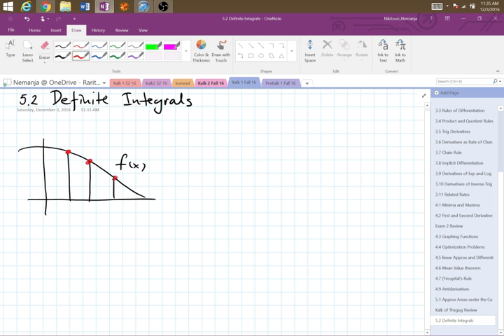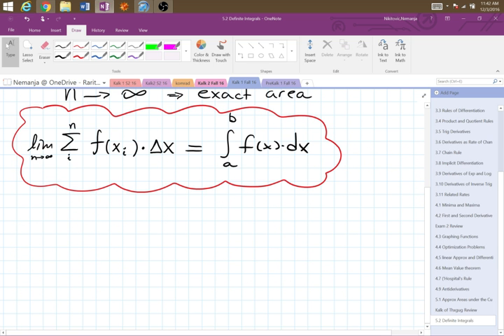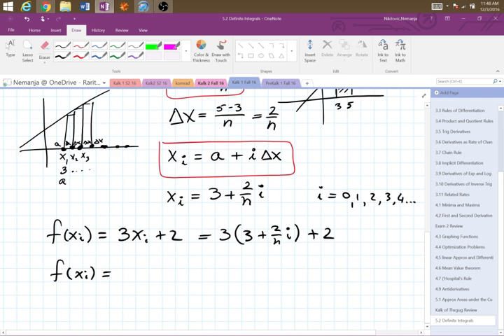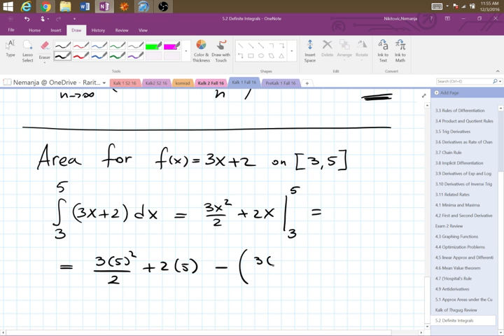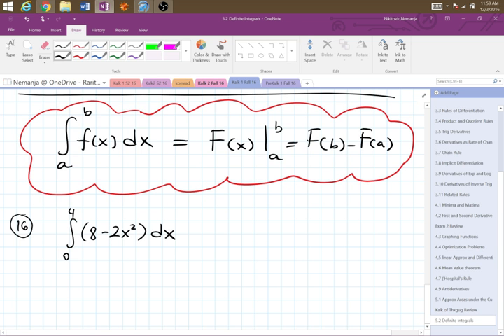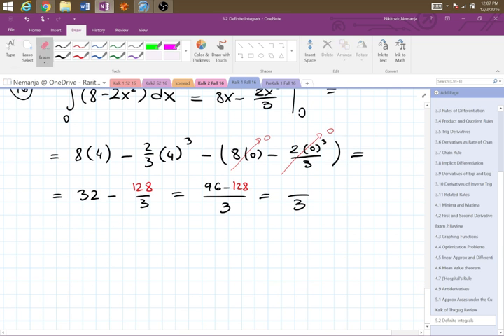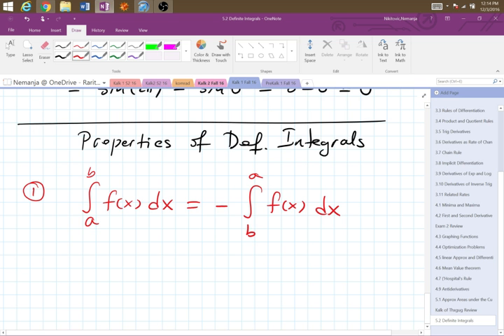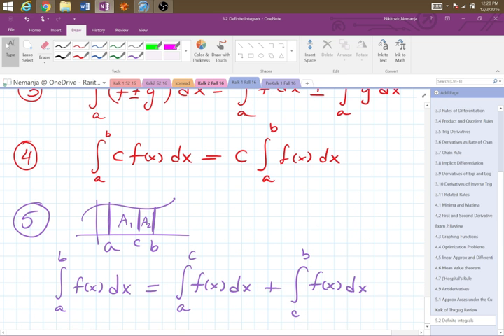Nik's Live Calculus Stream (Calc1 5.2 Definite Integrals)